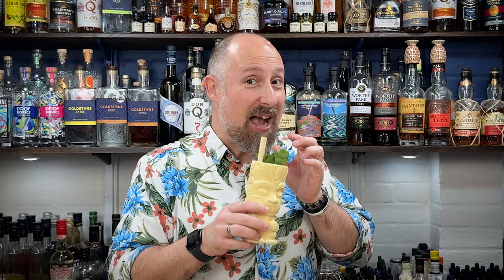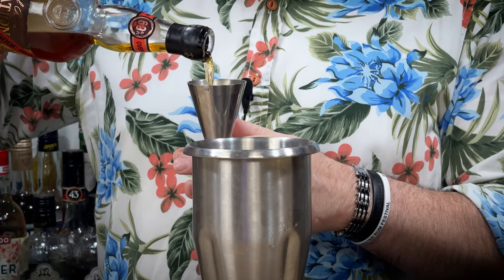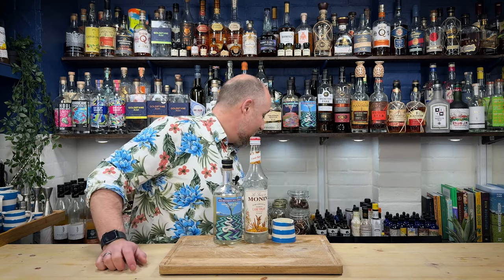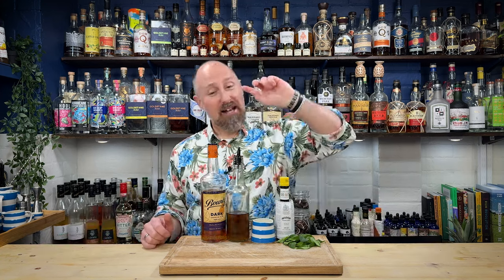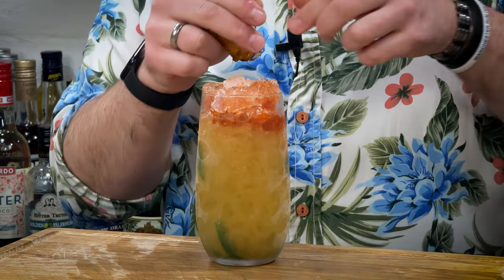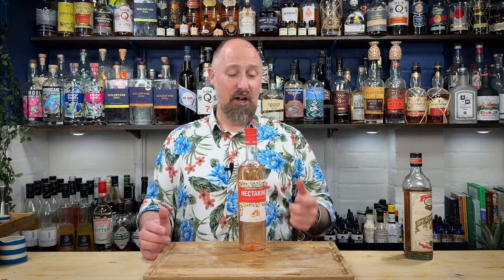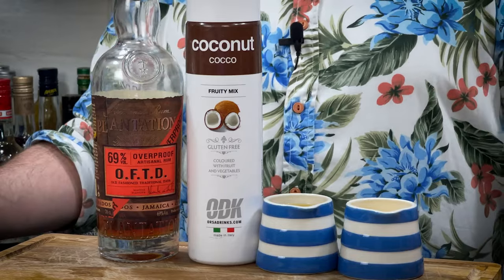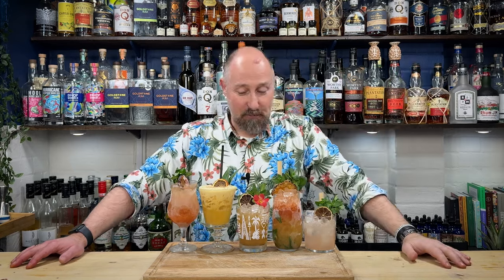How I created 5 NEW RUM COCKTAILS by simply swapping ONE Ingredient...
In this video, I will show you how to make 5 brand new Rum Cocktails by taking 5 famous and classic Rum Cocktails and simply swapping 1 ingredient. The cocktails I will be changing up include the Mai Tai, the Hurricane, then Daiquiri, the Painkiller and the Queens Park Swizzle.

*BAR EQUIPMENT*
➡️ Barfly Boston Shaker
➡️ Barfly Fine Mesh Strainer
➡️ Barfly Teardrop Barspoon
➡️ Barfly Lined Jigger
➡️ Barfly Stepped Jigger
➡️ Tom Dyer Spirit Pourer

🥤 Hamilton Beach DrinkMaster
🥤 Buffalo Milkshake Mixer

🧉 Stainless Steel Straws

*INGREDIENTS*
🍍 Dried Fruit Garnishes
🍉 Funkin Passion Fruit Puree
🍋 Funkin 100% Lime Juice
🌶️ Bobs Bitters Store

*ICE*
🧊 3cm Square Ice Cube Tray
🧊 Giant Ice Cube Tray
🧊 Nugget Ice Cube Tray

*COCKTAIL BOOKS*
📘 Smugglers Cove
📙 Tropical Standard
📕 Beachbum Berry Remixed
📗 Tiki: Modern Tropical Cocktails
📒 Potions of the Caribbean

*GLASSWARE*
🍹 Libbey Tiki Bamboo 16oz Hiball
🍹 Libbey Tiki Rocks 16oz Glass
🍹 Libbey Tiki Pineapple Glass
🍸️ Teardrop Nick & Nora Glass

*RECIPES*

*TIMESTAMPS*
00:00 Intro
02:11 Mango Hurricane
06:06 Question of the Video
06:31 Guava Daiquiri
10:15 Queens Park Swizzle
13:31 Nectarine Mai Tai
18:40 Not a Mai Tai
21:05 Summing Up